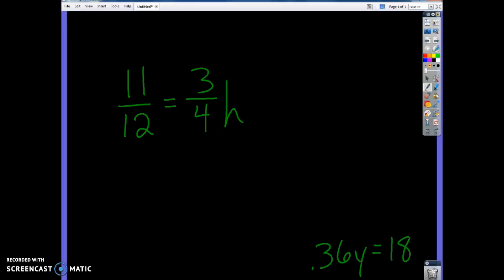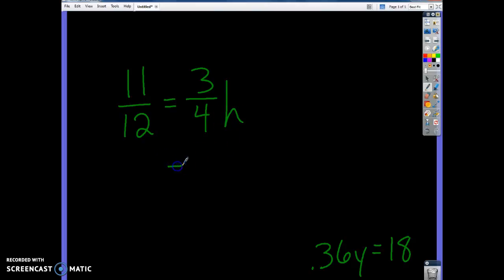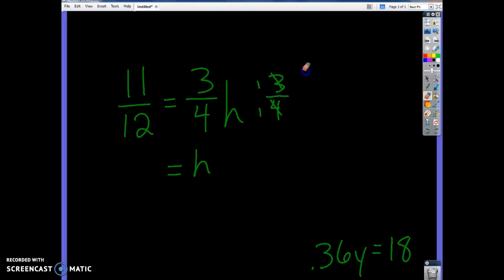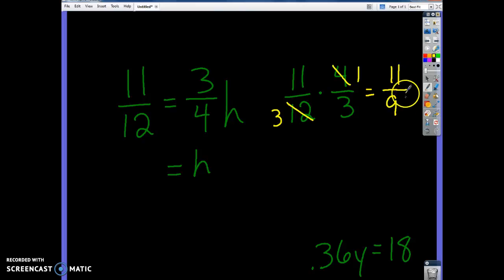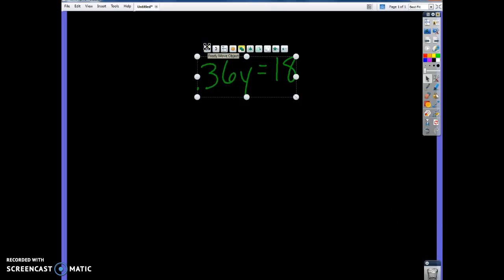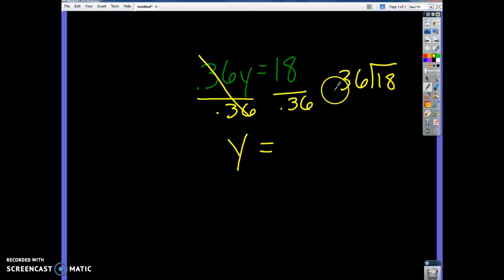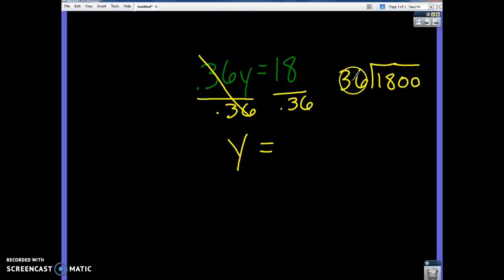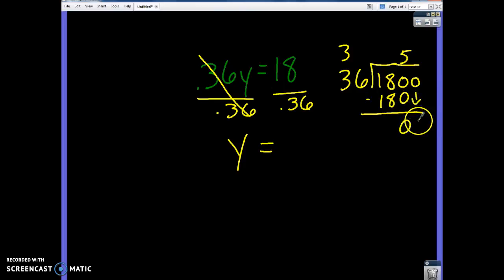One Step Algebraic Equations with Rational Coefficients